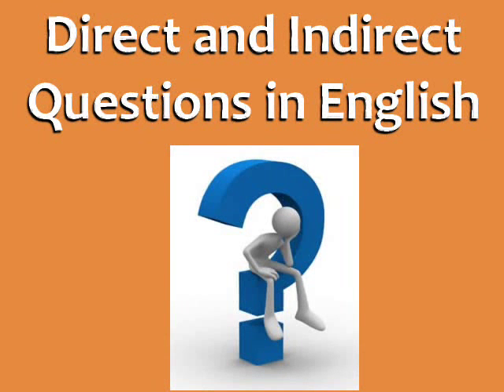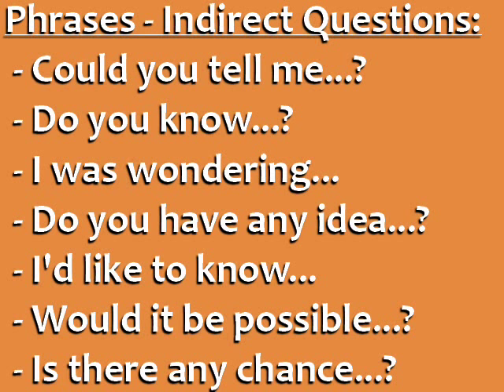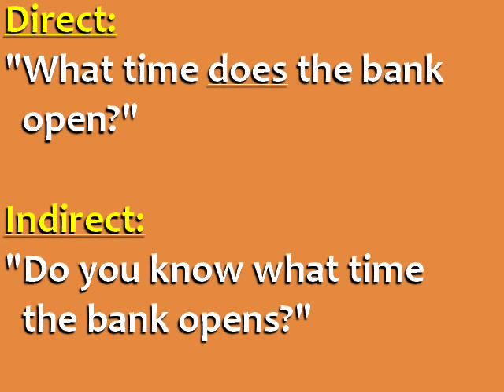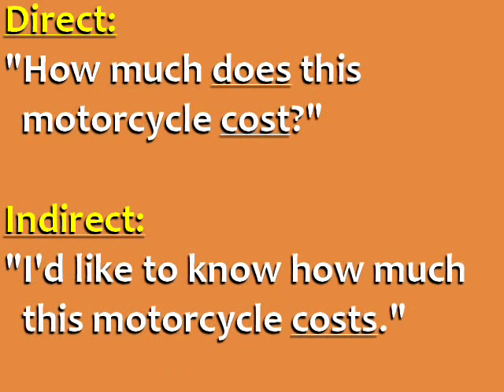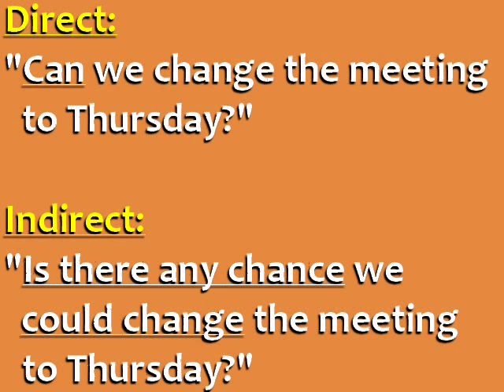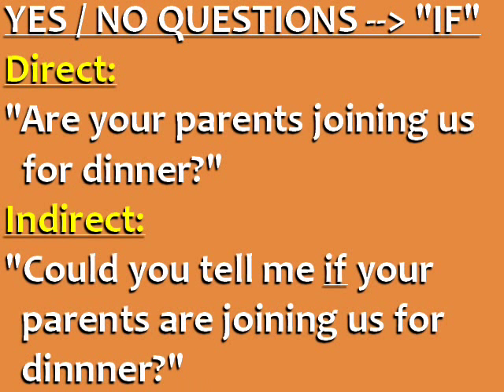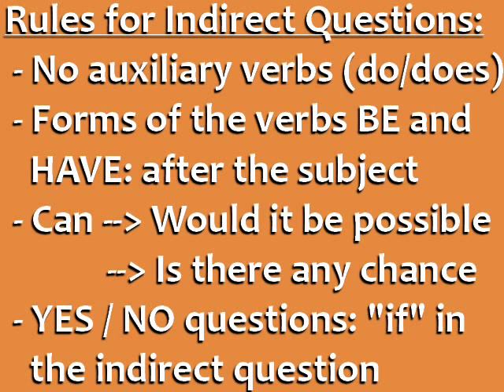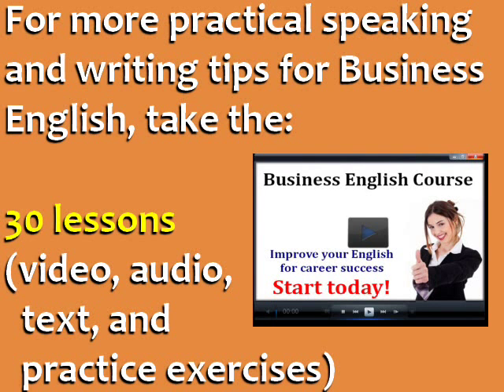Прямые и косвенные вопросы в английском языке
Смотрите и запоминайте, как формируются косвенные вопросы в английском языке и, как они отличаются по порядку слов и другим параметрам от прямых вопросов. На сайте можно подробнее ознакомиться с этим и другим типомами вопросов в английской грамматике.